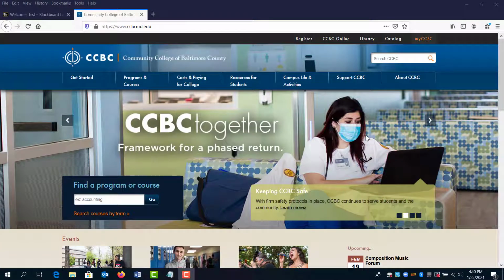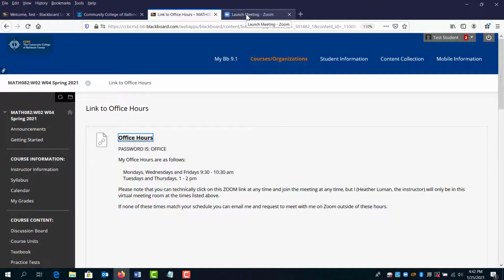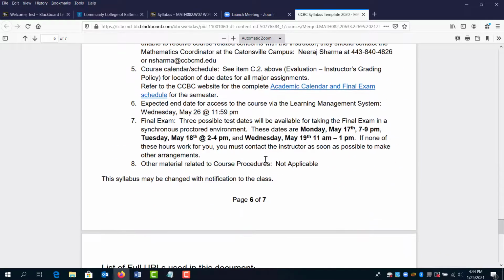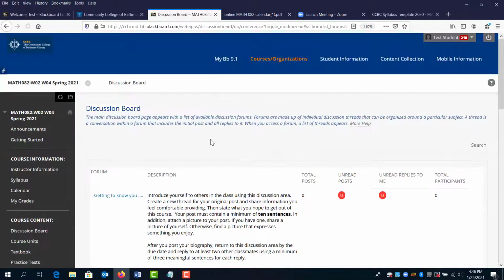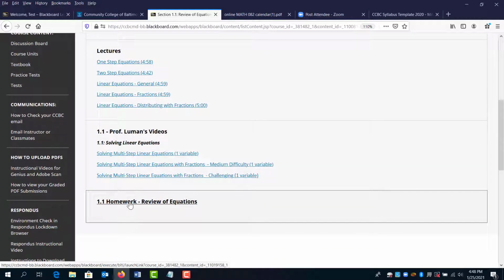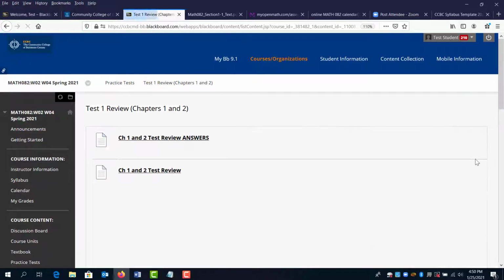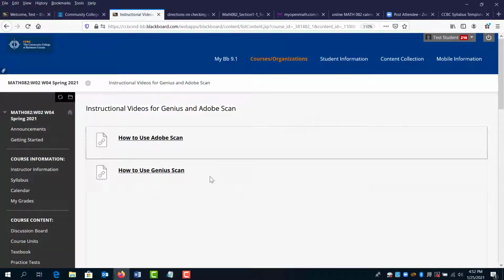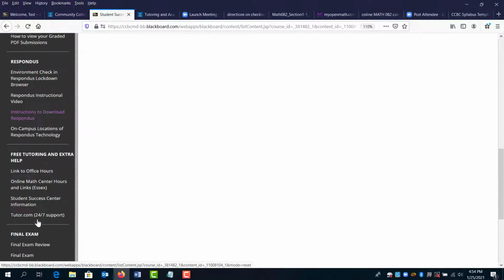MATH 082 Virtual Tour (Sp 21)